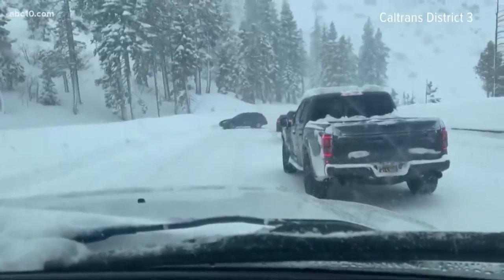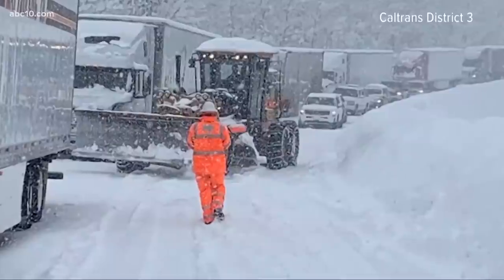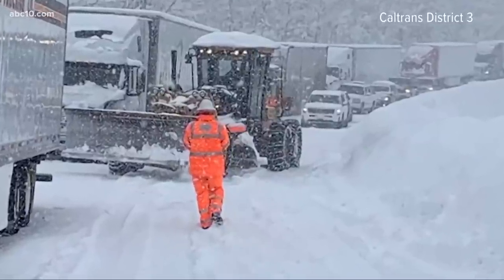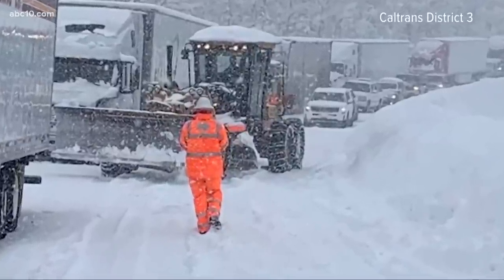Heavy snow, dangerous driving on I-80 in the Sierra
Chain controls are in effect for I-80 because of heavy snow and dangerous driving conditions.